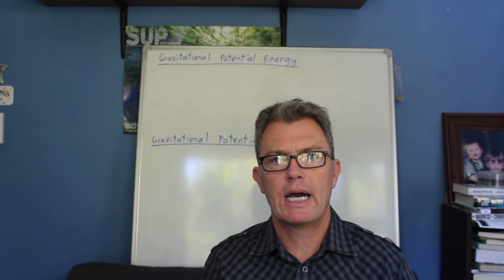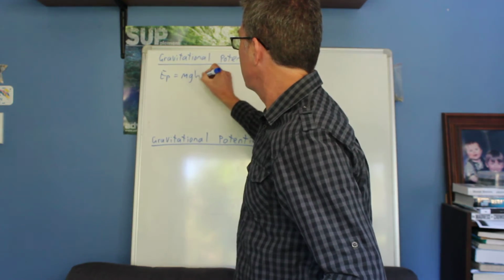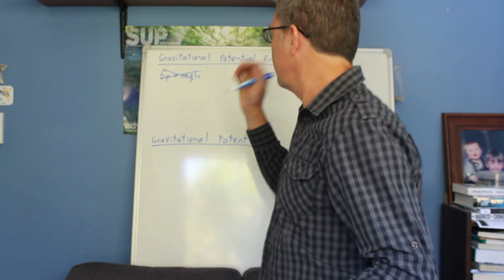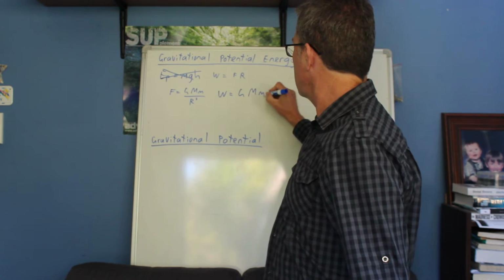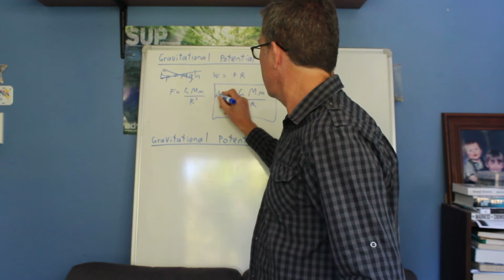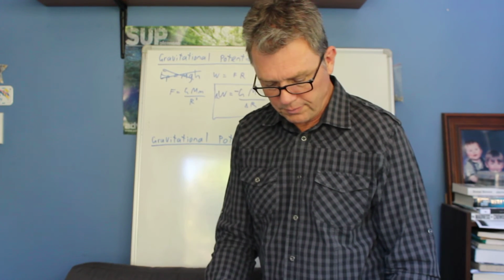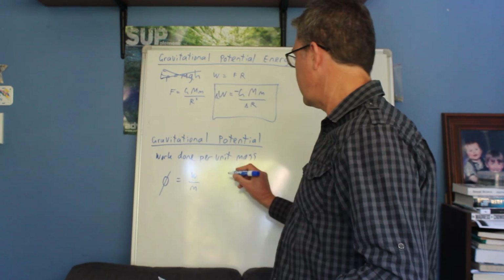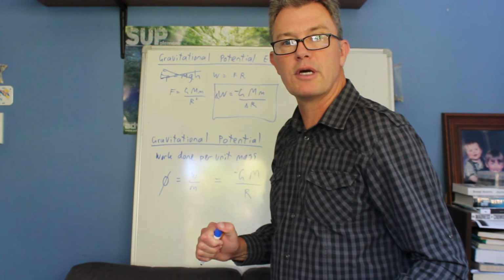A level Gravity Part 2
Gravitational potential energy and gravitational potential